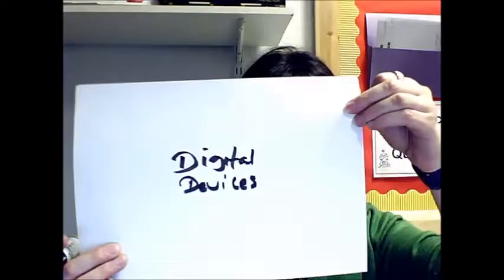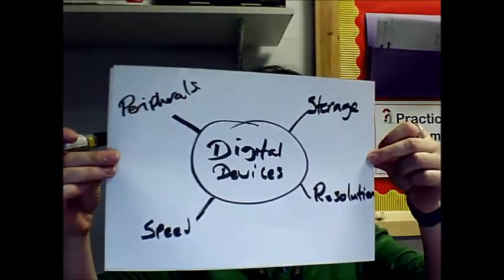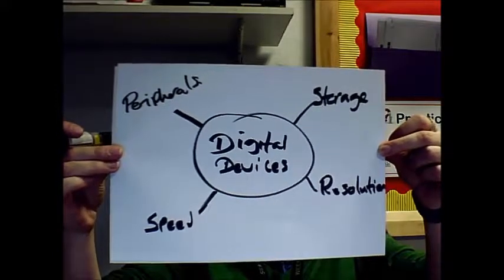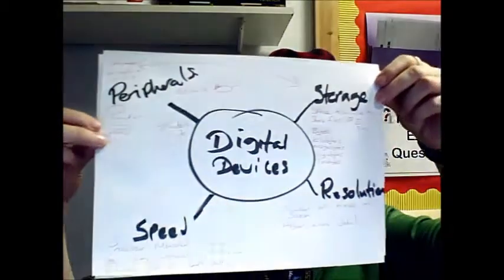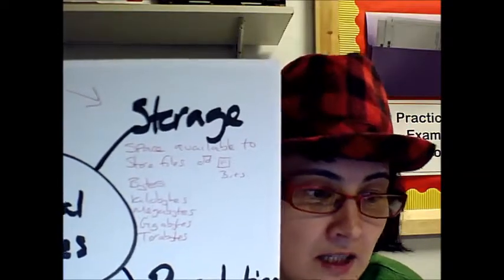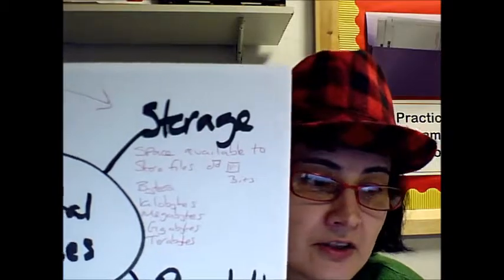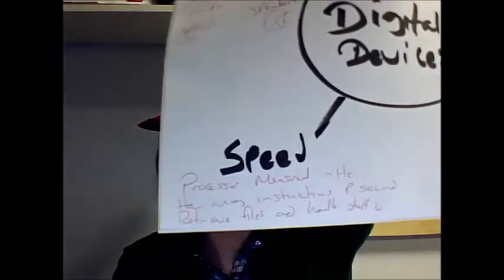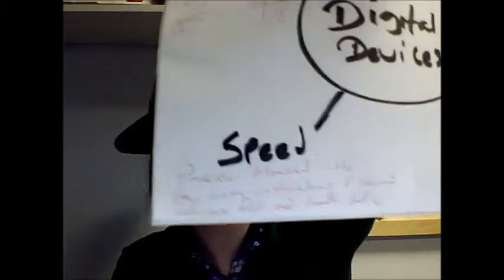REvision 3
Description